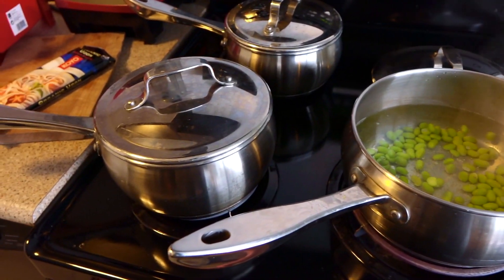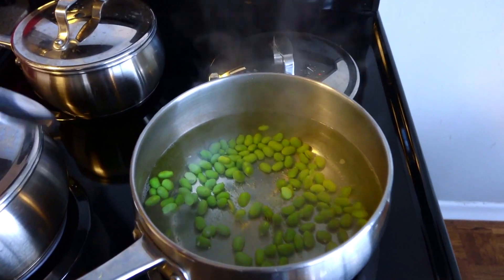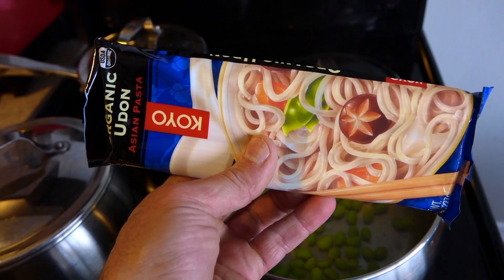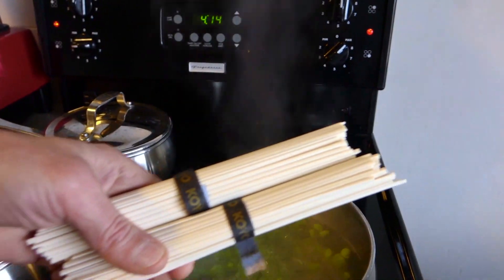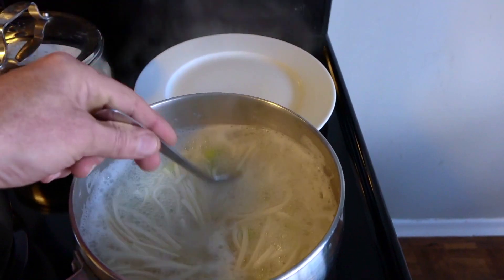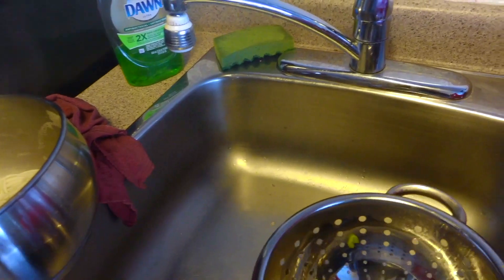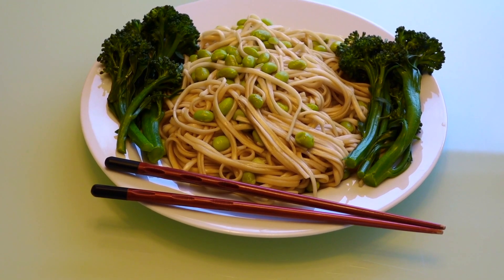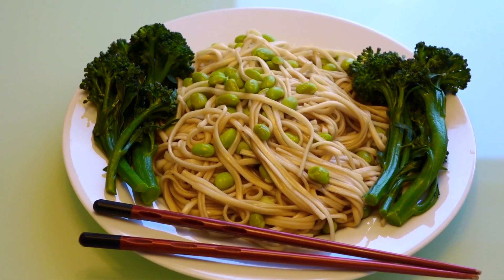Easy Dinner For The Vegan Retard / hclf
This video shows how easy making a nutritious vegan dinner in under ten minutes can be that even someone with no cooking skill can do it.